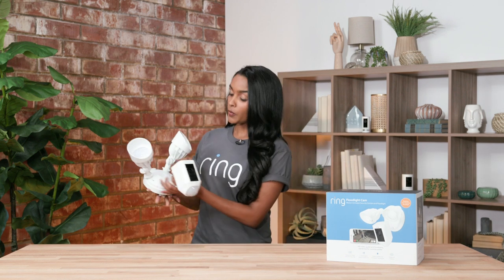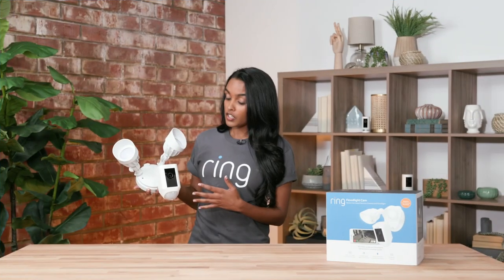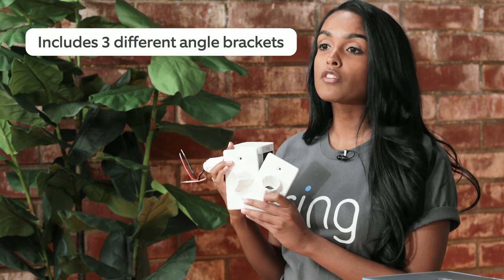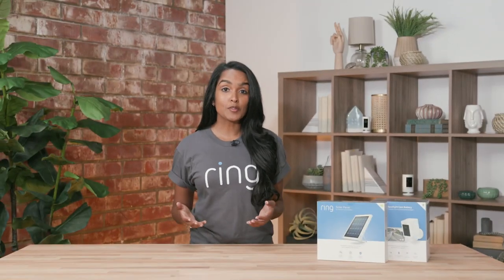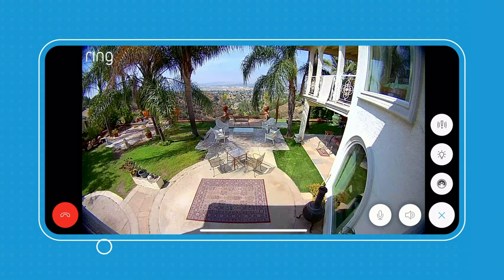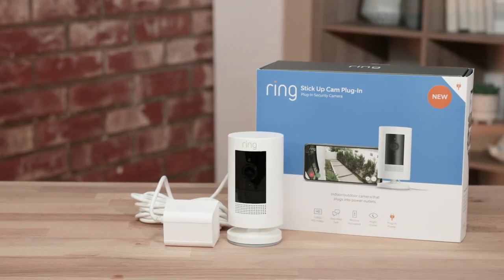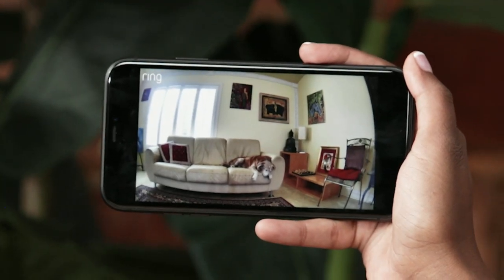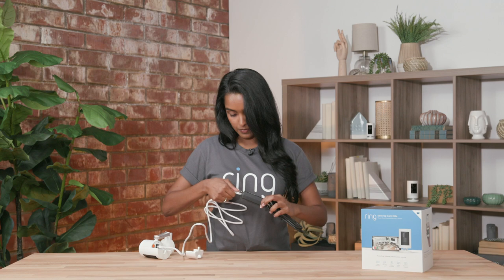Best Outdoor Security Camera Options For Me | Ask Ring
What are the best outdoor security camera options by Ring?

Ring has a variety of outdoor security cameras that provide an extra peace of mind no matter what your needs are! From wireless, hard-wired to solar options, Sitara, Senior Product Manager, walks us through all of Ring’s outdoor Security Cams in this episode of Ask Ring.